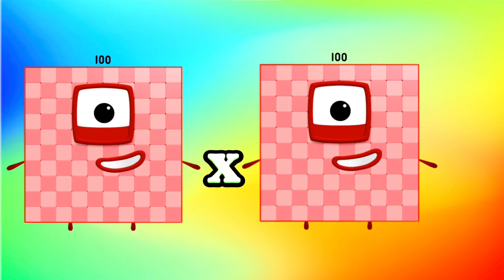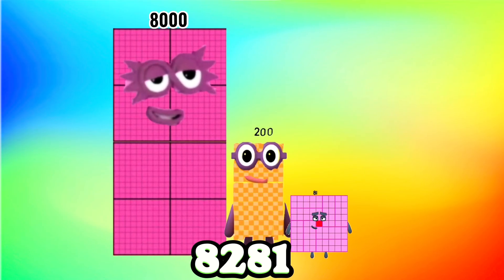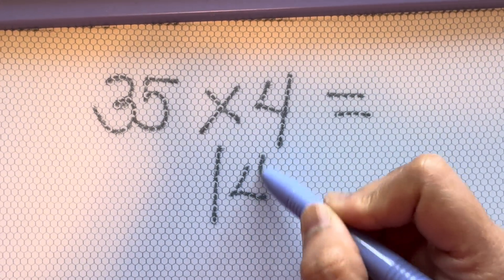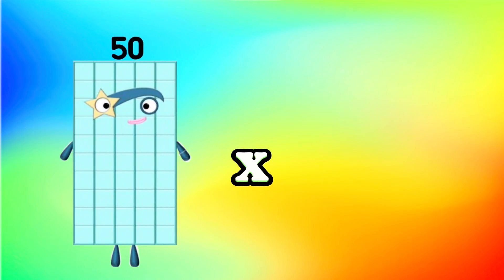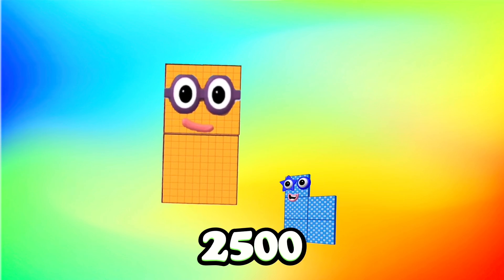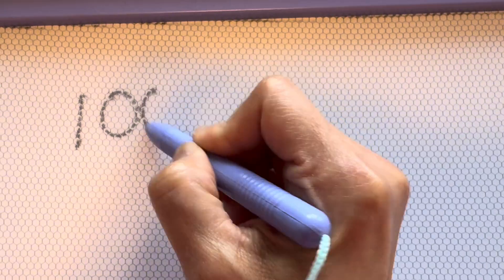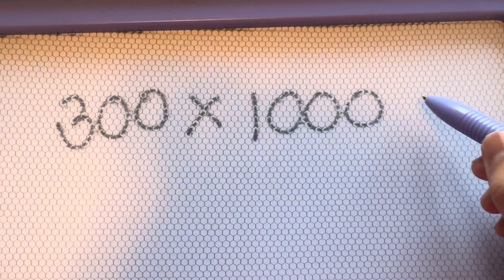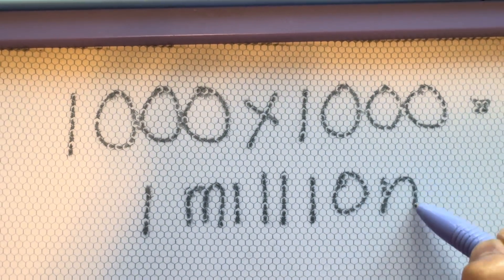MULTIPLICATION OF NUMBERBLOCKS BIG NUMBERS | MULTIPLYING GIANT NUMBERS | hello george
MULTIPLICATION OF NUMBERBLOCKS BIG NUMBERS | MULTIPLYING GIANT NUMBERS
great day everyone, in todays video let's learn multiplication using giant numberblocks! Join me and let's multiply random giant numbers. Math is easy and fun using colourful numberblocks!